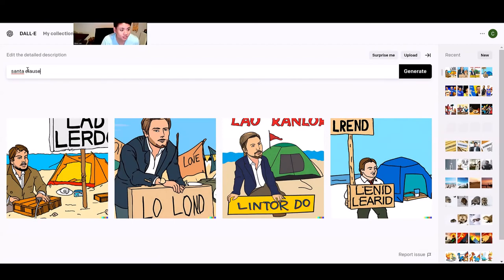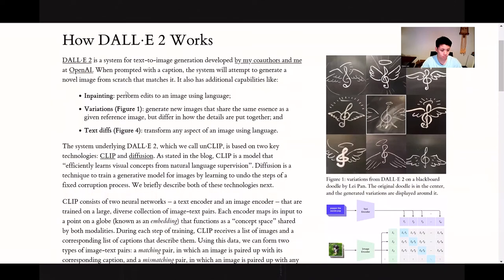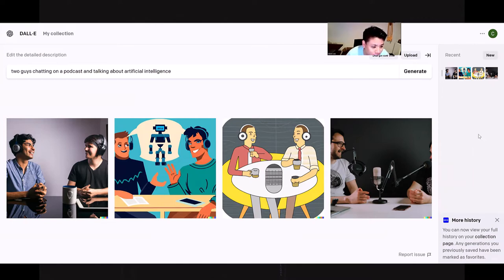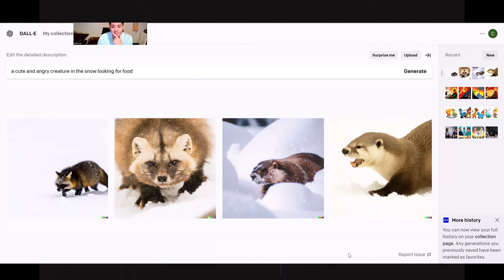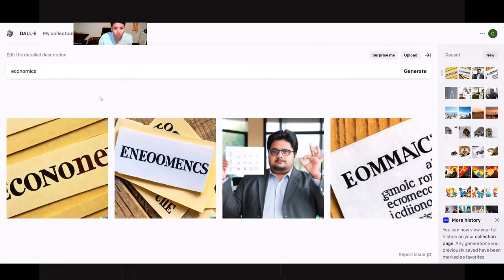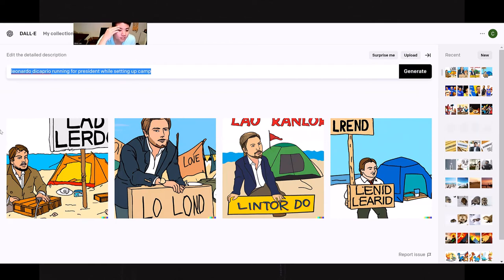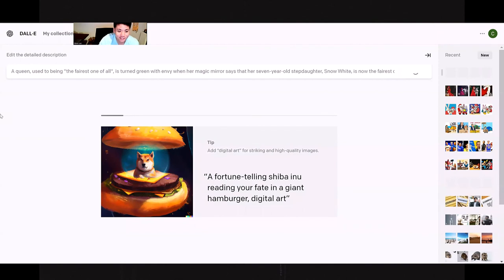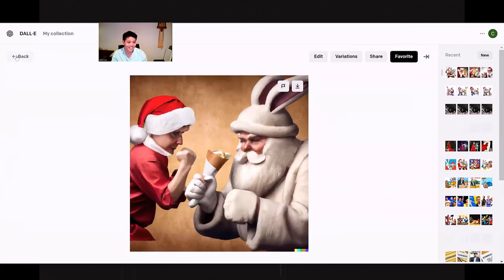CGI Podcast #2: Making Art with AI (ft. DALL-E 2)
In this episode, we talk about and play with DALL-E 2, the revolutionary AI platform that can convert captions into art.

Chapters:
00:00 Introduction
00:32 Making Art with AI
01:59 Overview of Dall-E 2 Mechanism
07:42 Dall-E 2 Demo Tutorial
09:47 Demo 1: Thumbnail
14:23 Demo 2: Pokemon
16:29 Demo 3: Classic Fantasy
19:41 Demo 4: Pokemon again
22:52 Demo 5: Abstract
27:15 Demo 6: Celebrities
34:40 Demo 7: Santa Claus
36:50 Demo 8: Limit Break?
42:09 New Dall-E 2 Tool
47:15 Closing Thoughts